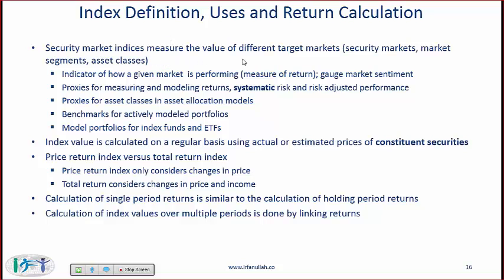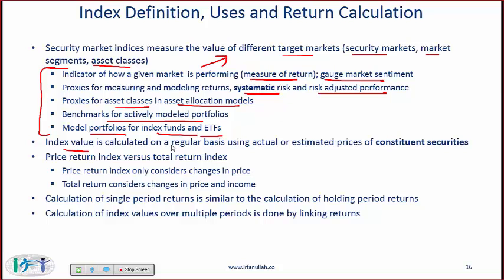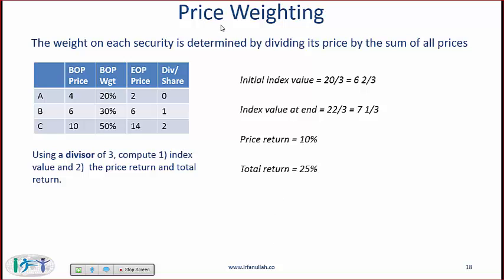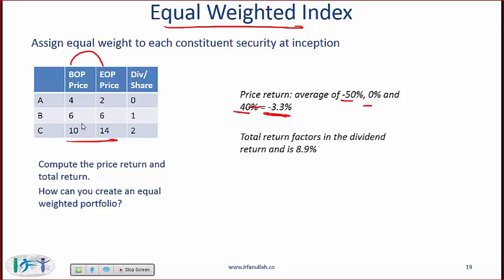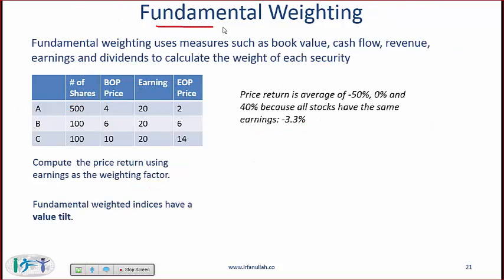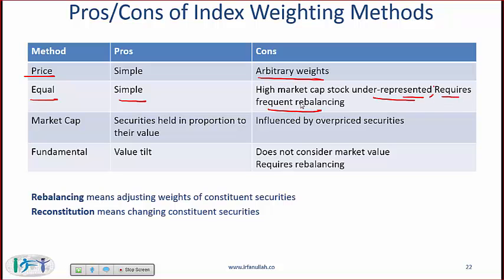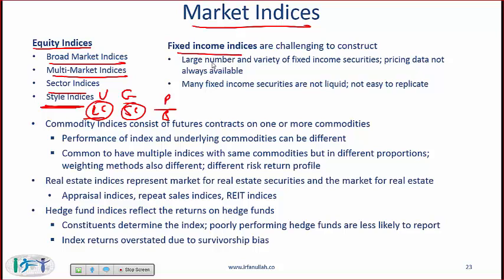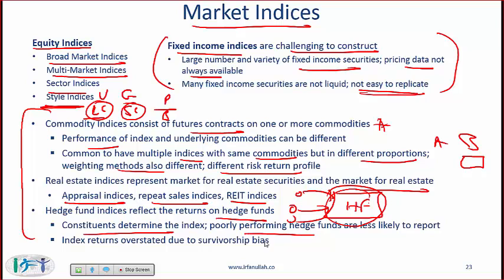Level I CFA Equity Reading Summary: Security Market Indices